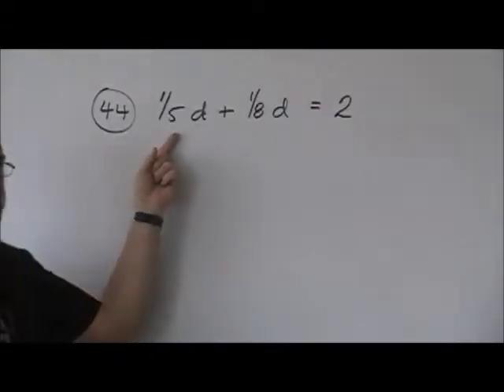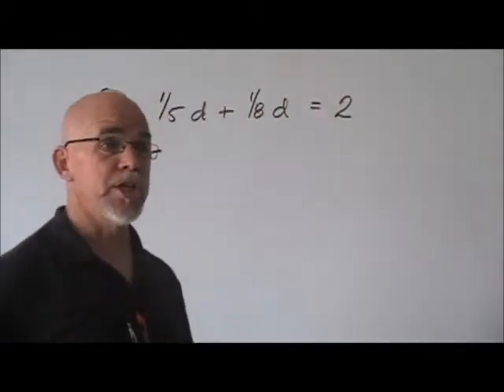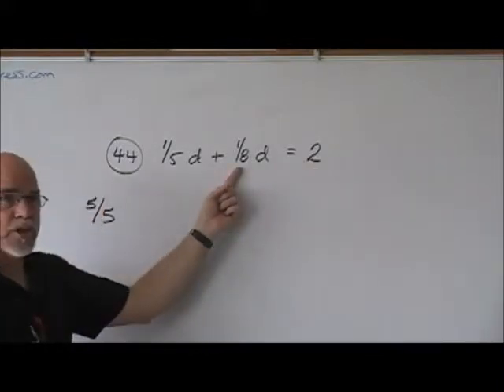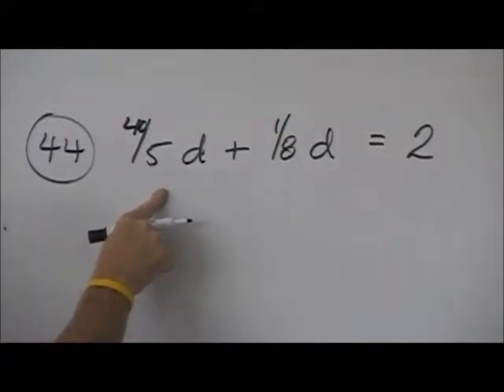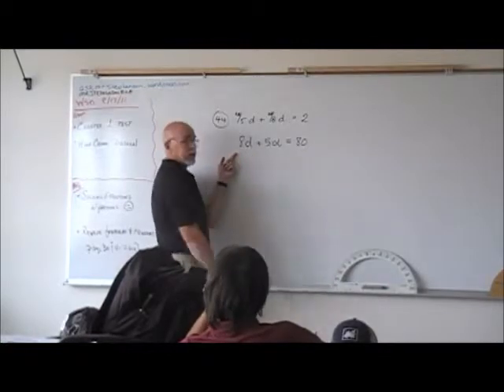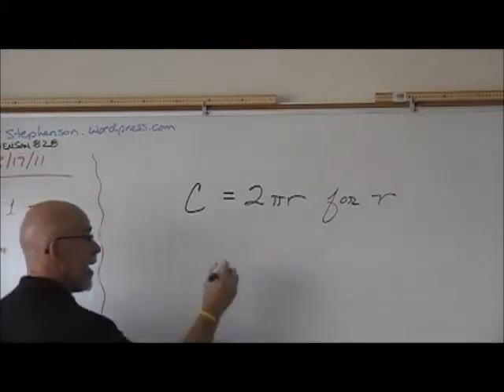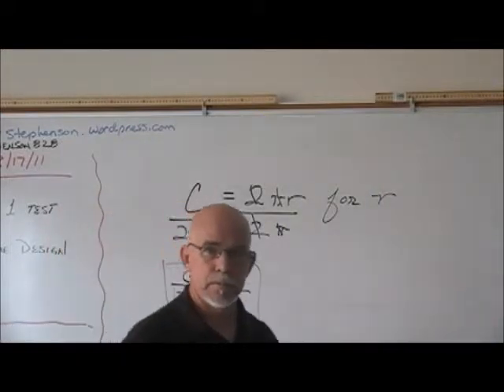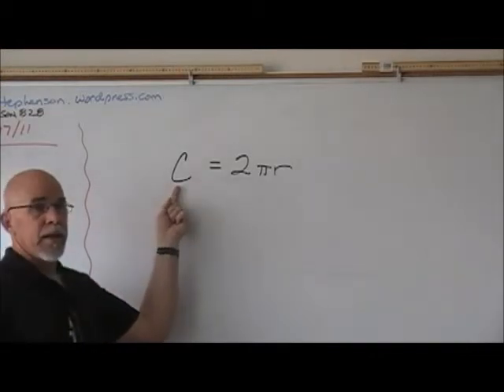Solving functions part 1